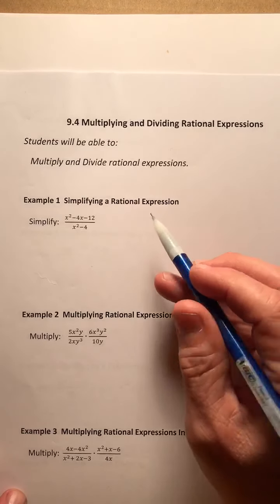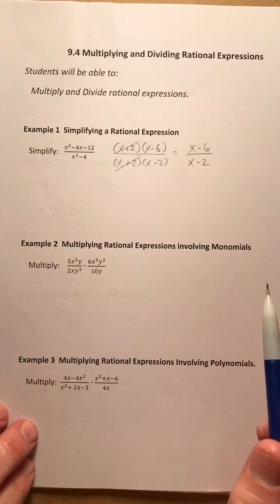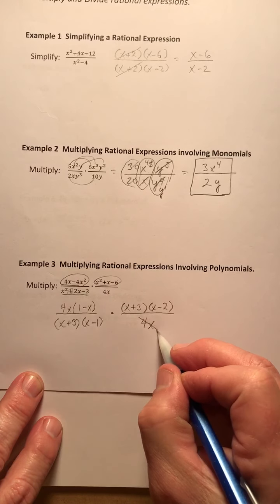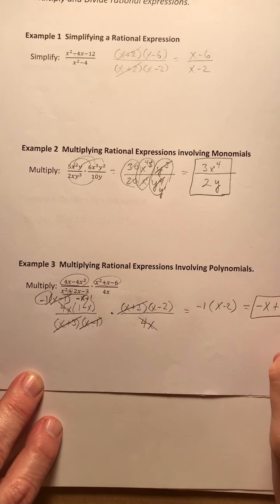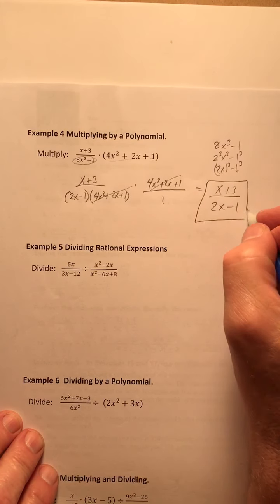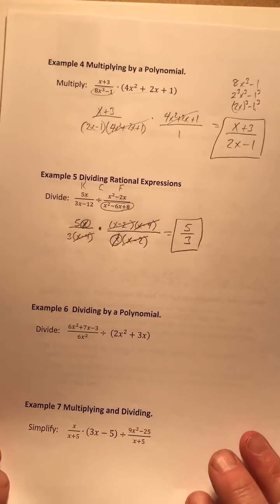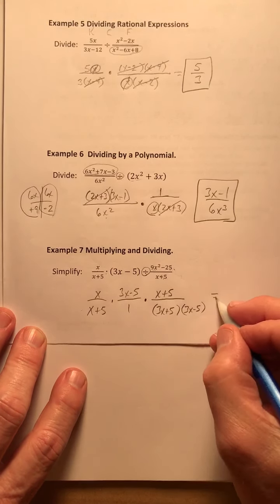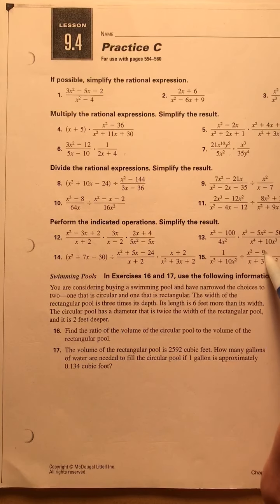MrBMATH H Notes 9.4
Notes for multiplying and dividing rational expressions